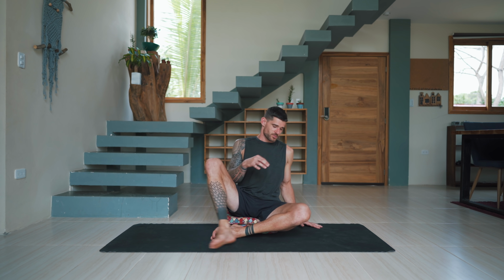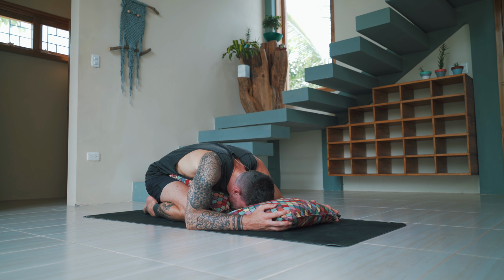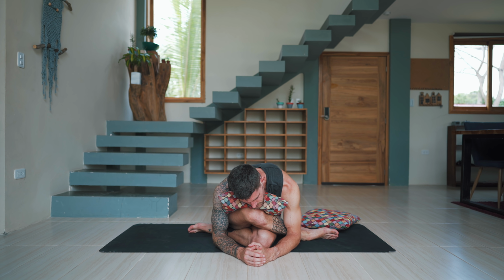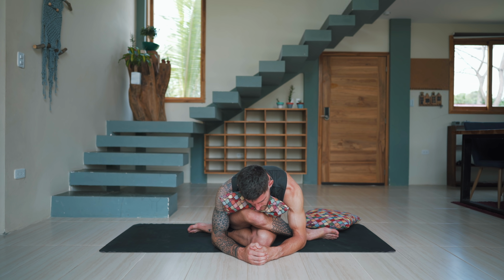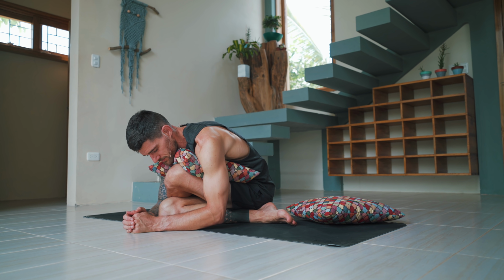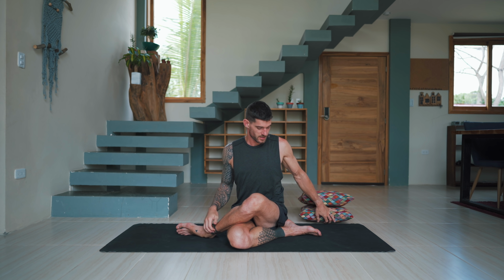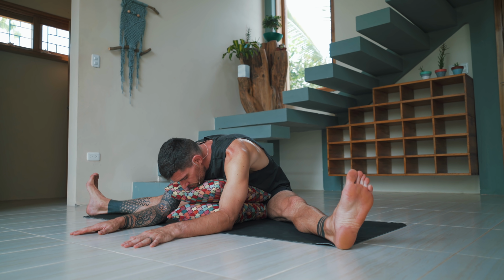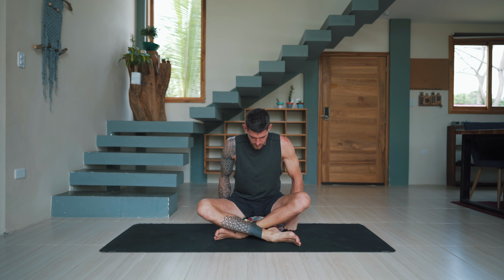Deep Stretches for Tight Hips from Sitting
This is a 22 minute yin yoga practice focusing on deep stretches for tight hips. Ideal for those chill days, recovery days or after your training. This class is for all levels!

Songs used ♥
Satya - dreem

Bre & Flo

Breathe and Flow is a travel, yoga and lifestyle channel. Knowing that the body benefits from movement while the mind benefits from stillness, we share our philosophy of mental stillness through the fluidity of a strong practice. Bre and Flo are Registered Yoga Teachers (RYT) with Yoga Alliance® holding certifications as RYT 500, E-RYT 200, and are also Yoga Alliance Continuing Education Providers (YACEP). They are trained in vinyasa yoga, hatha yoga, yin yoga, myofascial release therapy, reiki, prenatal yoga and are certified in Functional Movement Screen (FMS) Level 1 and 2, as well as certified Functional Range Conditioning (FRC) Mobility Specialists. Bre and Flo have taught at several premium yoga studios in the San Francisco Bay Area for many years and are teaching their retreats, workshops and at festivals around the world.

All content on our channel is subject to copyright or other intellectual property ownership by Breathe and Flow LLC. The ideas, workouts and other opinions expressed here reflect our experiences and opinions and are not intended to be, or to replace, medical advice. We do not hold ourselves out to be dietitians, nutritionists or medical professionals. Please consult your doctor before starting any diet or exercise program. By using our site, you understand and agree that neither Breathe and Flow nor any persons associated with it have any liability to you for any injury or loss you may suffer in connection with any content we may post.